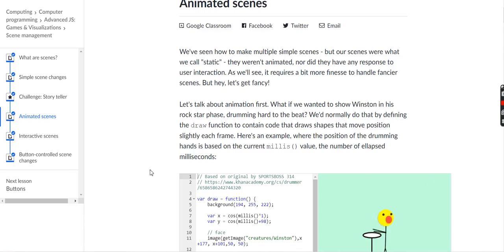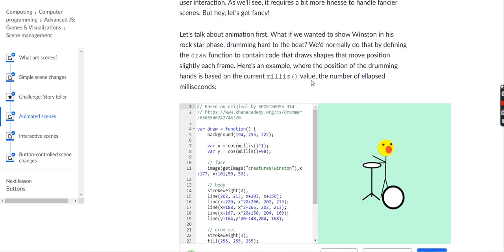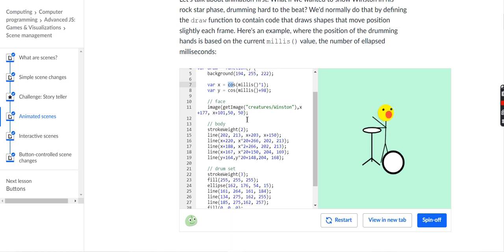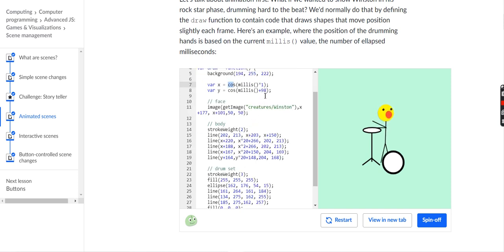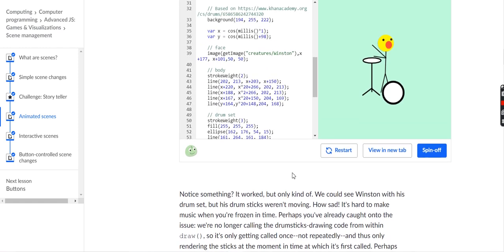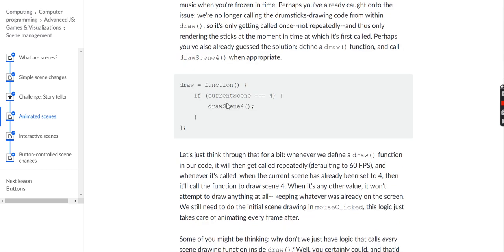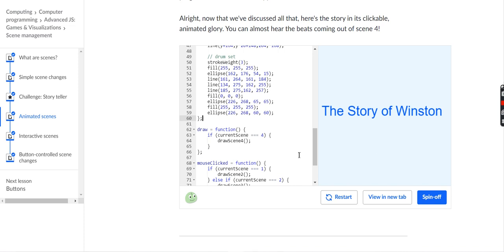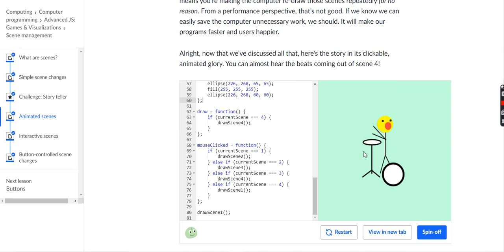Winston Drumming Explained | Khan Academy: Advanced JS: Games & Visualizations | Scene management